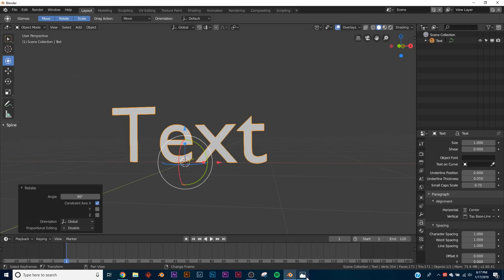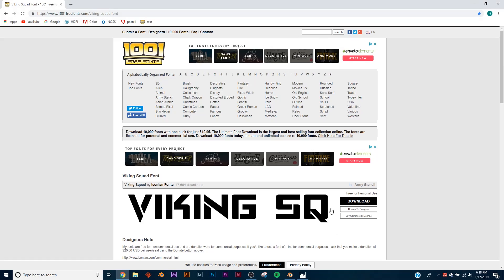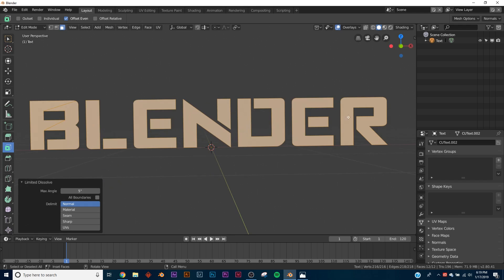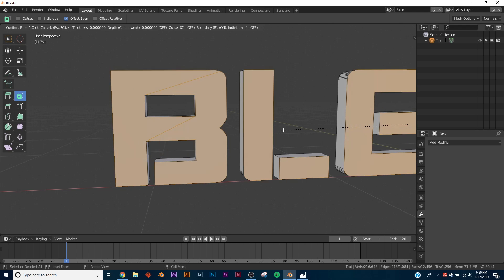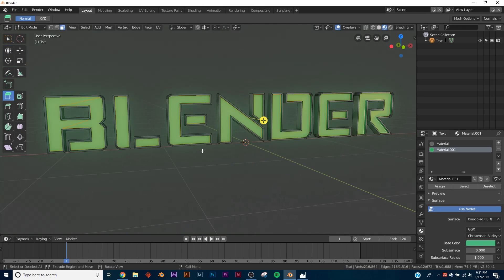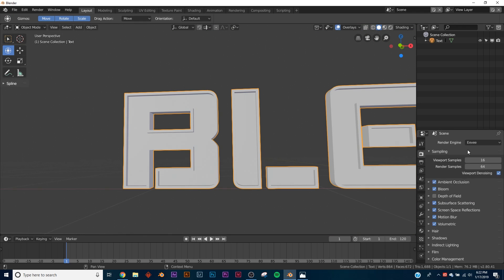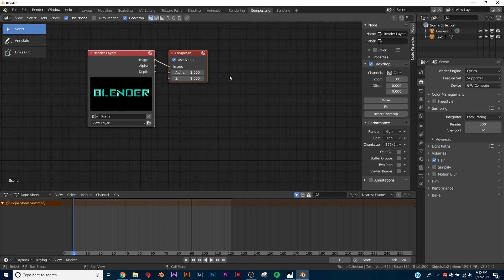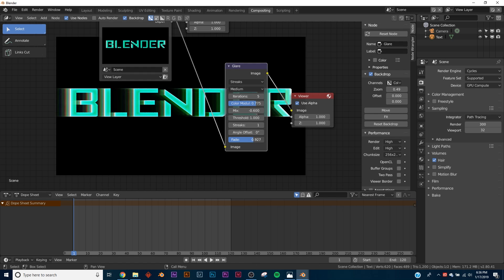Blender - Text/Type Design Tutorial (Blender 2.8)